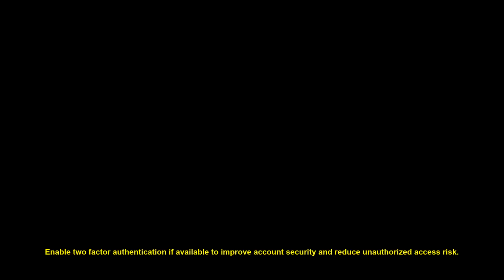How to Reset Your GEICO Policy - Step By Step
In this informative video, we guide you through the process of resetting your GEICO policy step-by-step. Whether you need to update your coverage, change your payment plan, or simply review your options, we make it easy for you to navigate GEICO's online platform. Follow along with our clear instructions to ensure your policy is tailored to your needs.